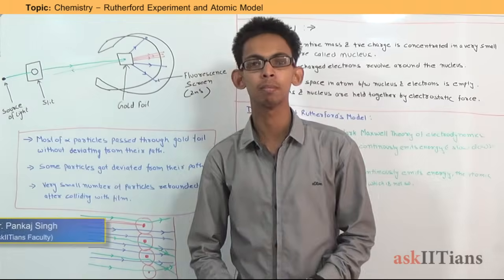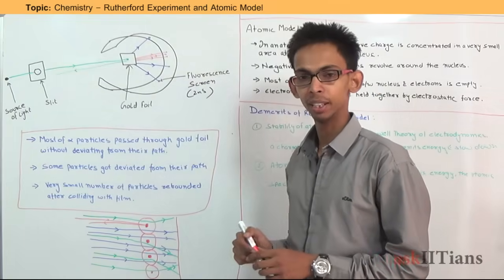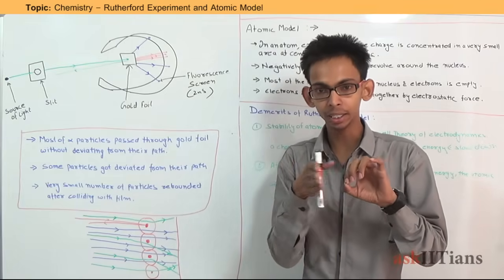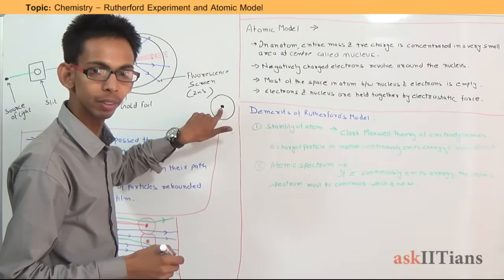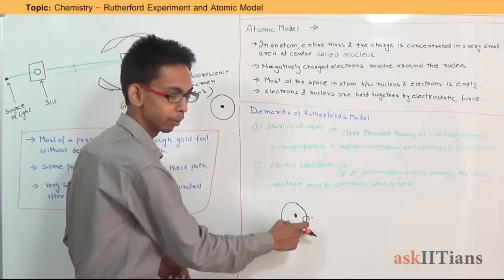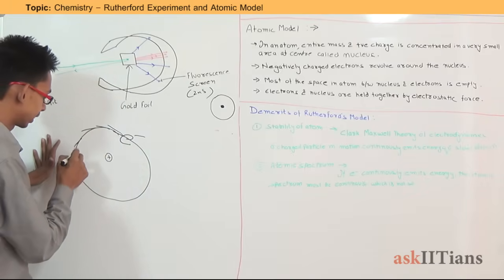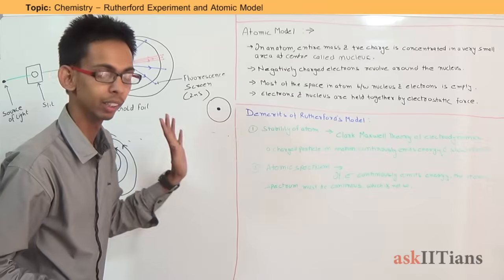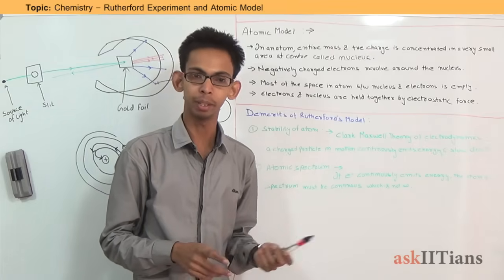Rutherford Experiment & Rutherford atomic Model| Chemistry|11th| IIT JEE Main/Adv.|NEET | askIITians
Pankaj Singh (askIITians Faculty) explains the concept of Rutherford experiment & Rutherford atomic model as asked in IIT JEE and medical exams NEET (AIPMT). and post your doubts on our discussion forum to get answer in 24-48 hours time.